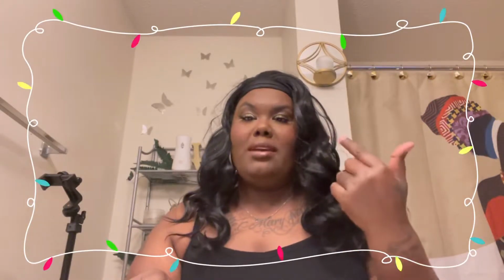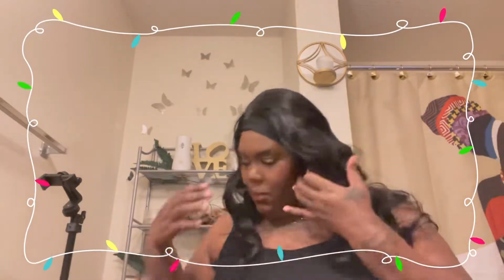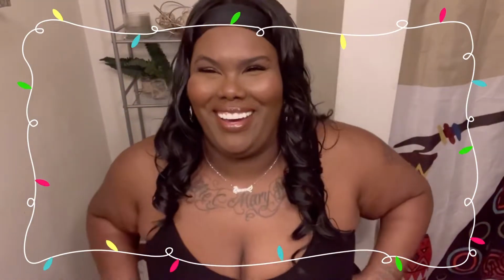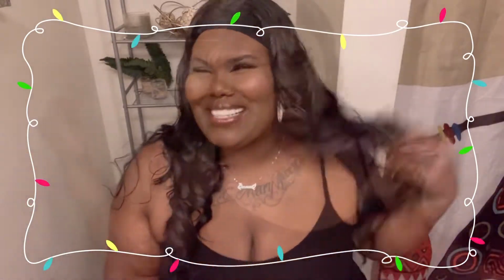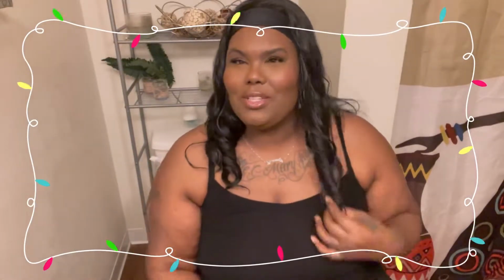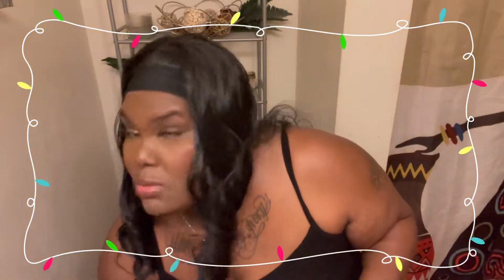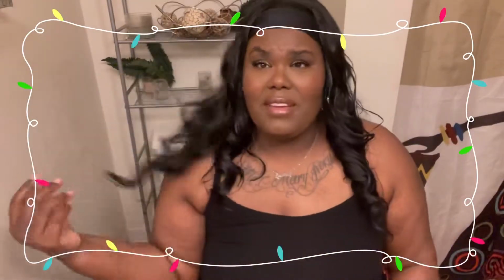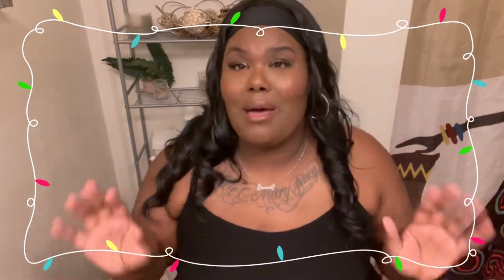Q’s Reviews🤔: HEEPICO Headband Wig 1B Body Wave 150% Density 22inch | Happy Holidays FRESH SQUAD🎄